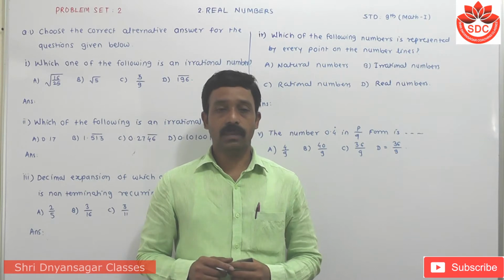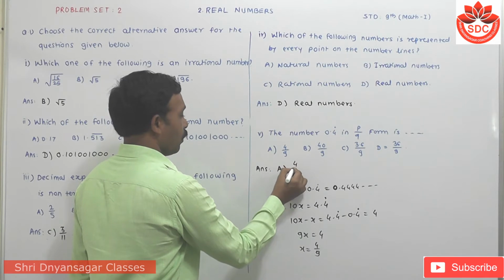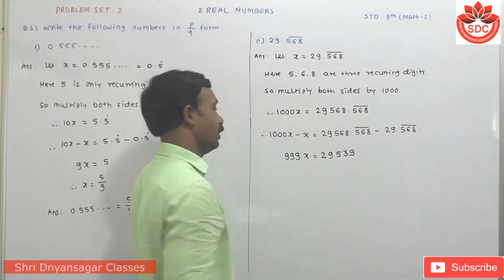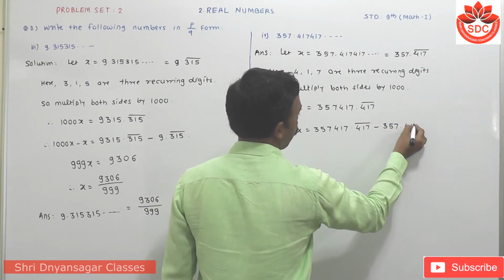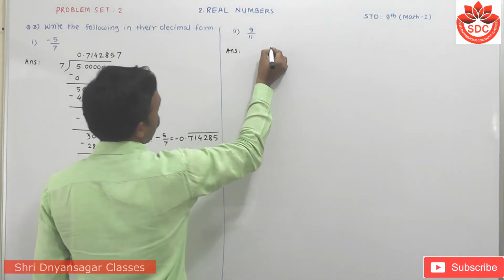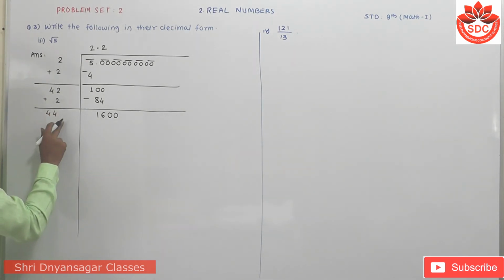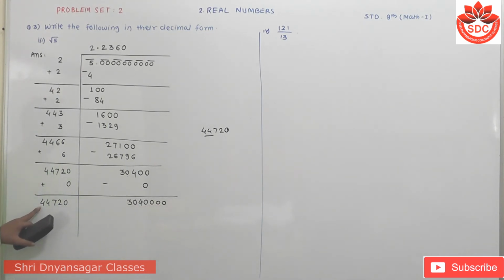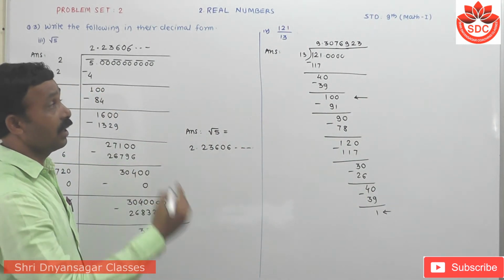2. Real Numbers, Problem set 2 Q.1 to 3 (Class - 9th Subject - math 1)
Hello friends,
you can learn 2. Real Numbers, Problem set 2 Q.1 to 3 (Class - 9th Subject - math 1, Semi/English Medium)